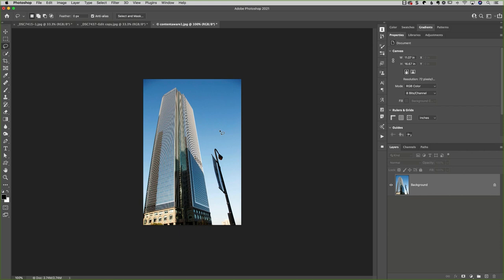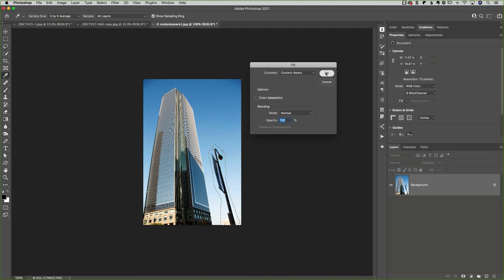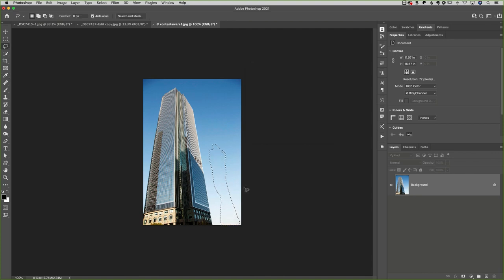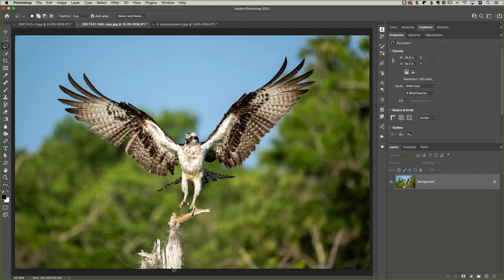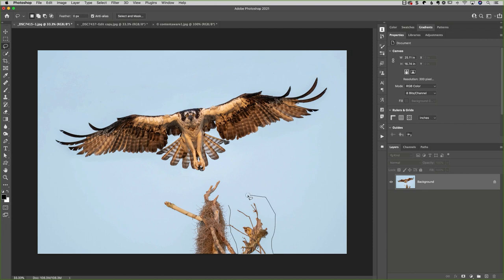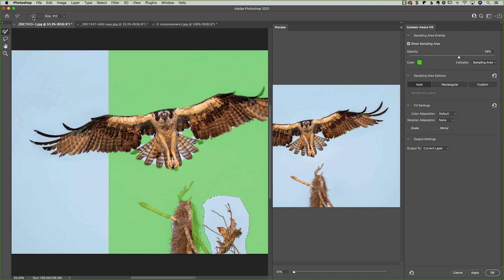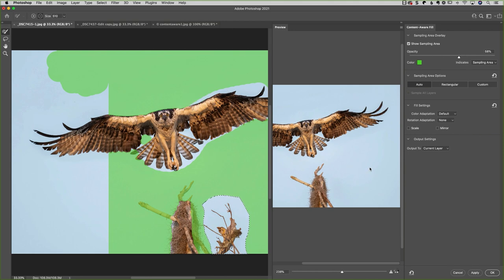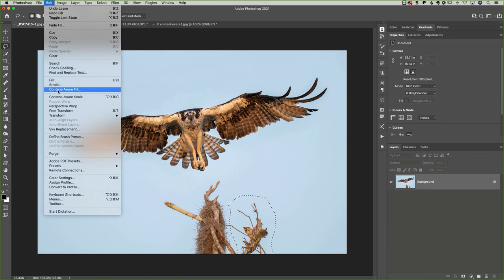Two Ways to Do Content Aware Fill in Photoshop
Let's take a quick look at two different ways to do Content Aware Fill in Photoshop. One is just a click or two and mostly automatic and the other takes a little longer but gives you more control.

► PHOTO GEAR:
Sony Alpha 1
Sony 200-600mm
Sony 600mm
Sony 1.4x Teleconverter